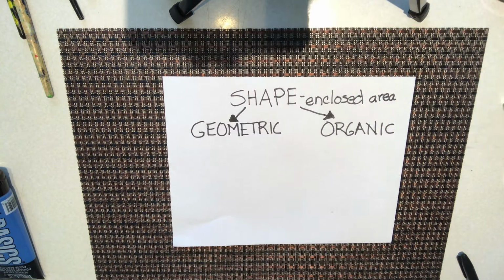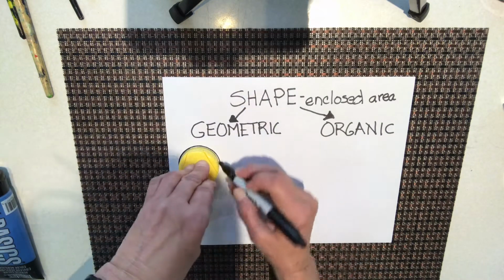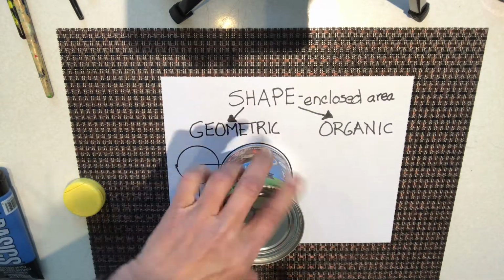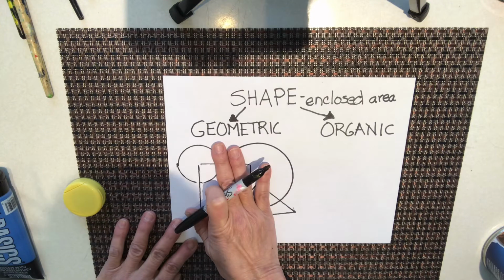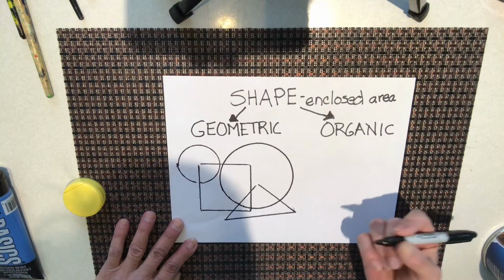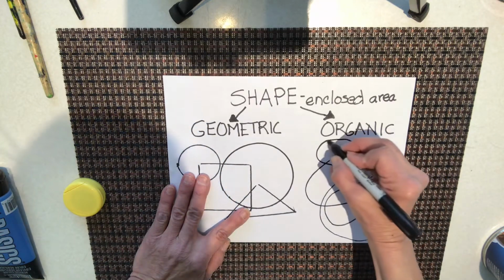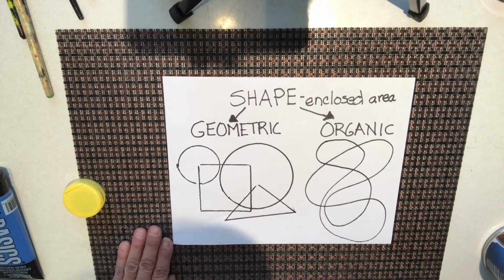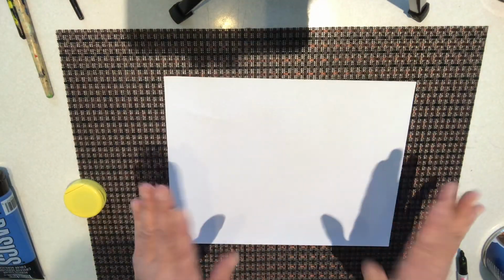Shape - Project Demo